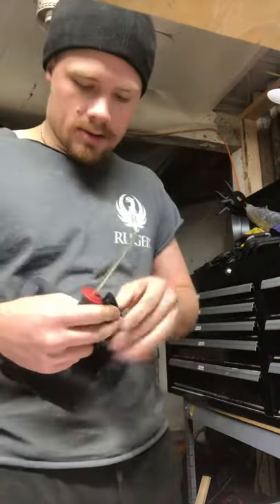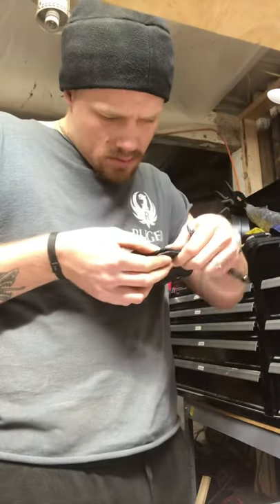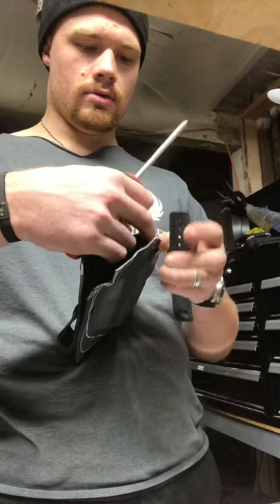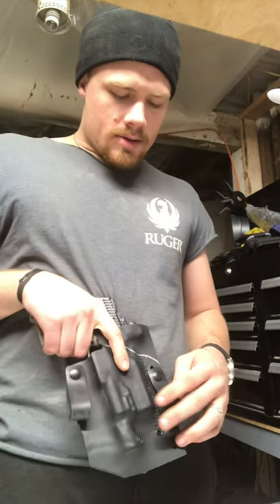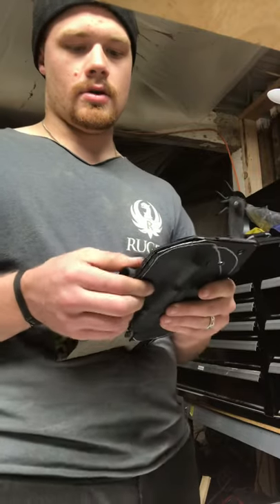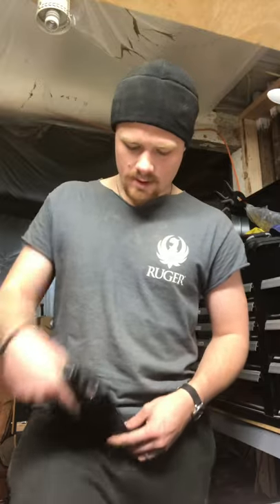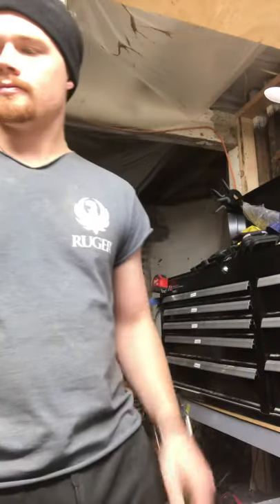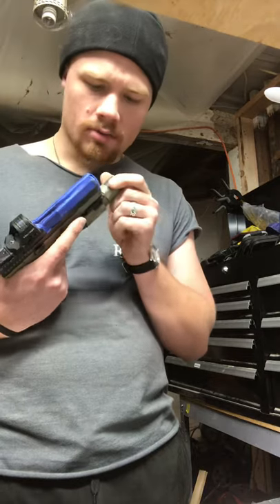Riveting and Finishing a Kydex Holster (part 3)